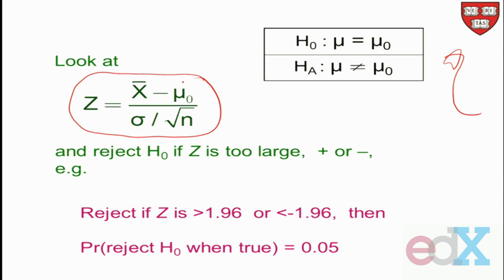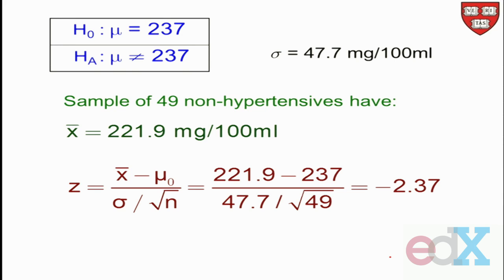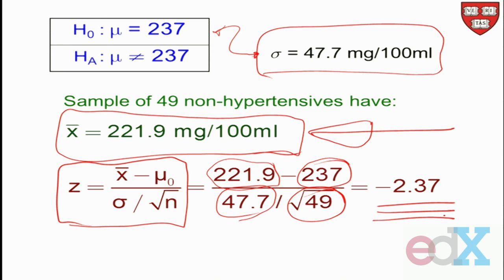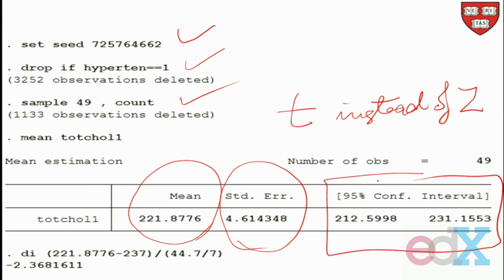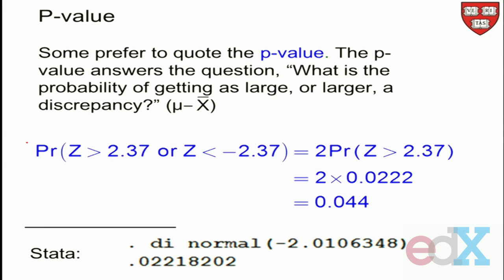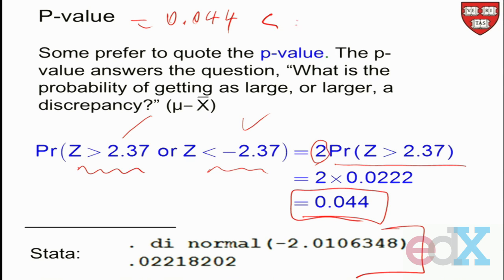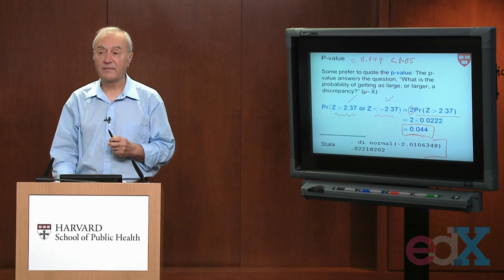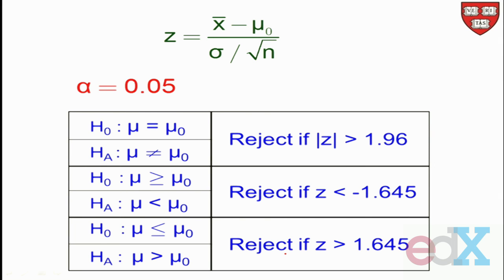Week 5 : P-VALUES AND EXAMPLES